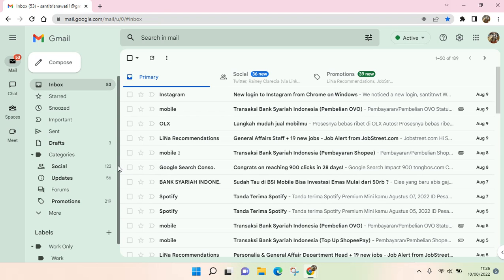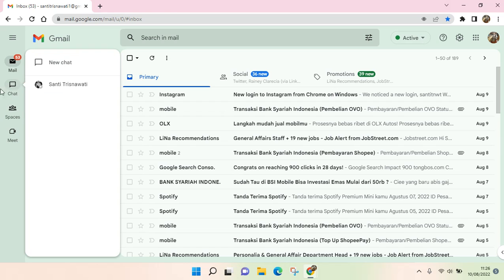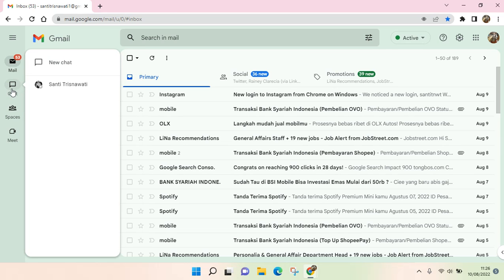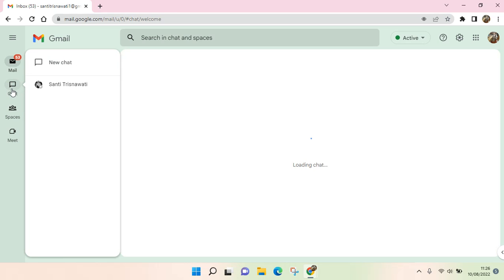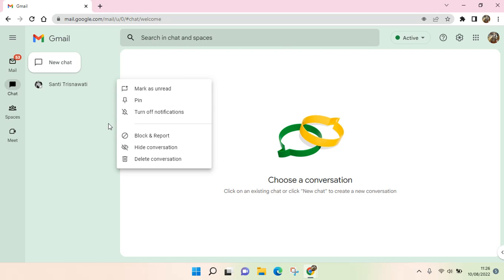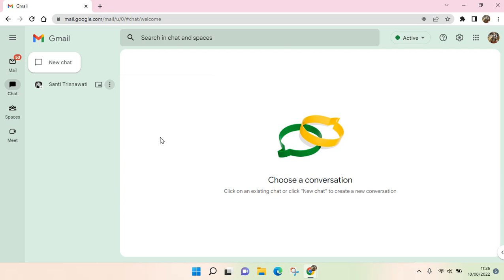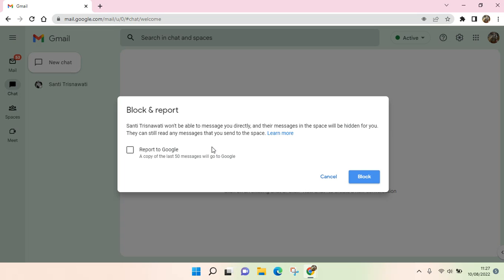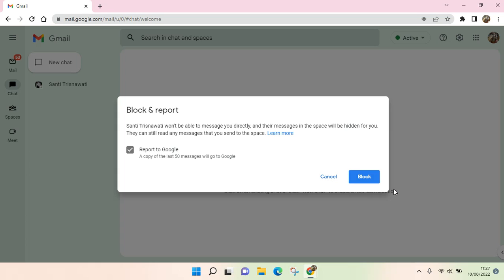EASY! How to Block Someone on Google Chat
If you find someone is bothering you on Google Chat, you can block their account and this video will tell you how